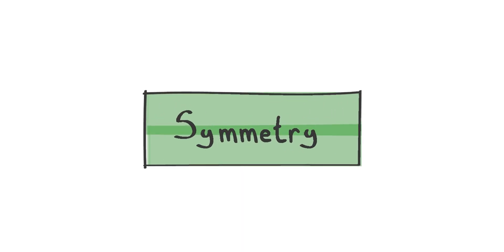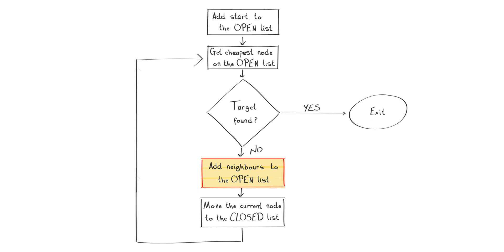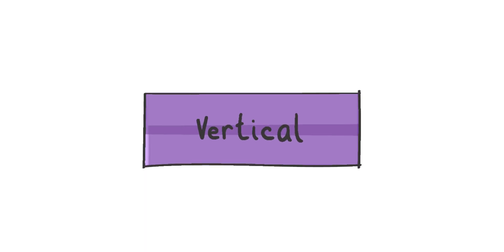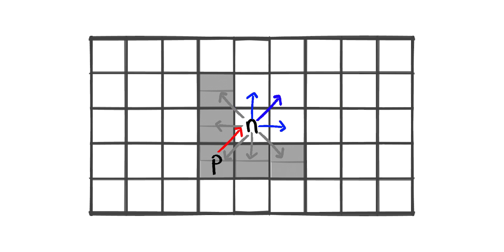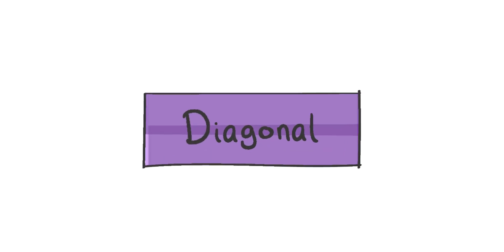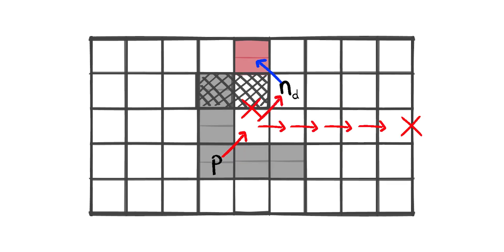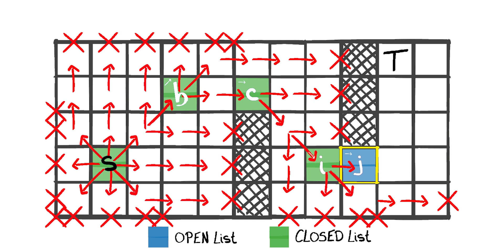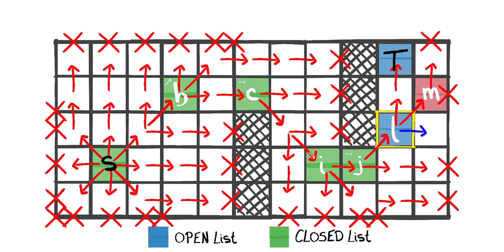Jump Point Search (JPS) Pathfinding for Games Development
A 10 minute-ish rapid fire overview of Jump Point Search pathfinding, covering successors, forced neighbours, jumping, and how it all fits within the A* algorithm.